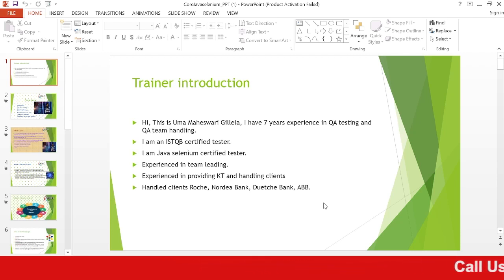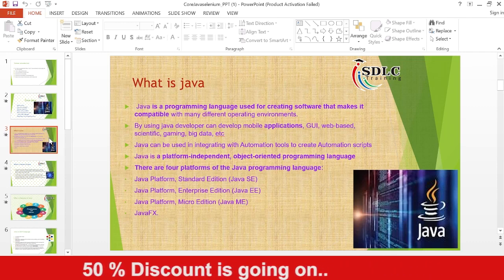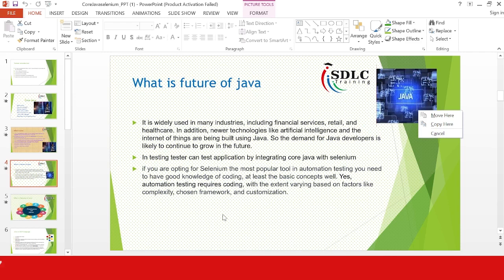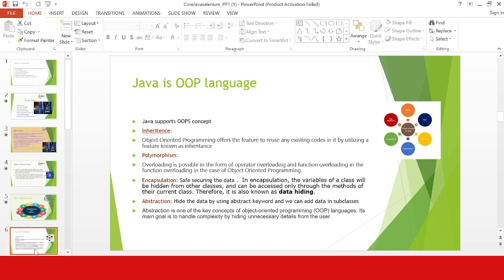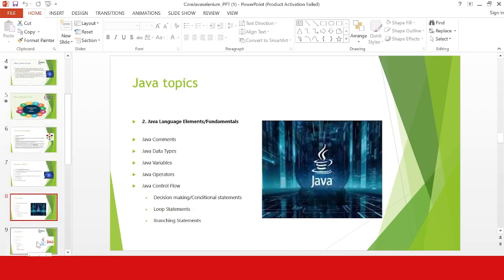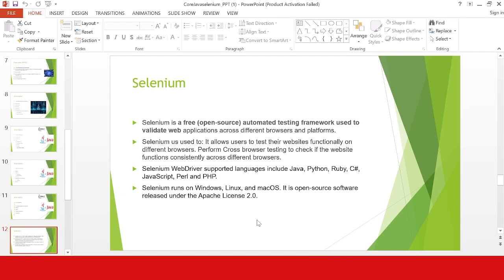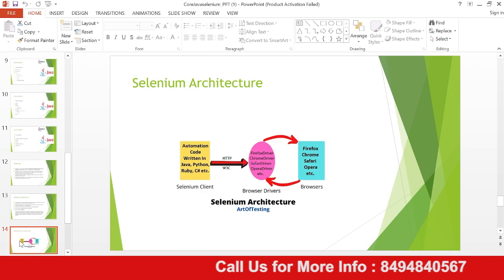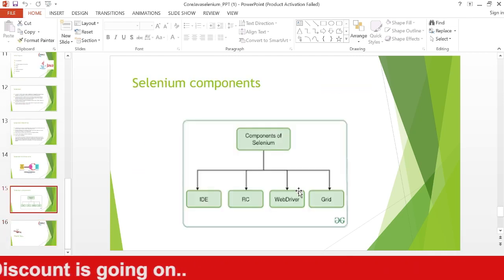Testing Java Selenium Training demo Class Real-time Trainer | Bangalore Marathahalli Karnataka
Demo Class for Testing Java with Selenium 100% Real-time Trainer provide in this video How to Work Java Selenium Employees in MNC's , if you looking for JOB in IT Company this video is the right for you , for more details kindly visit our official or call us on this number 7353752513